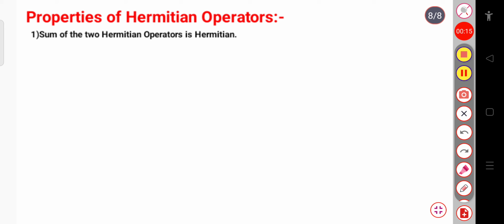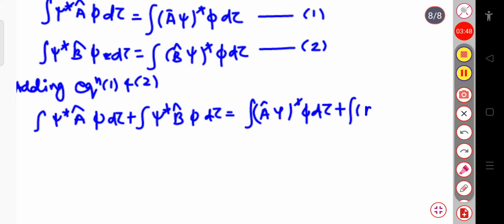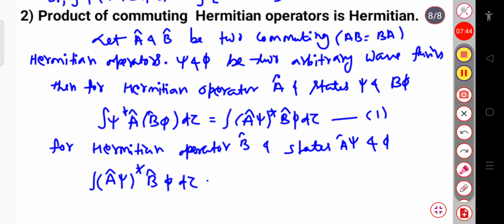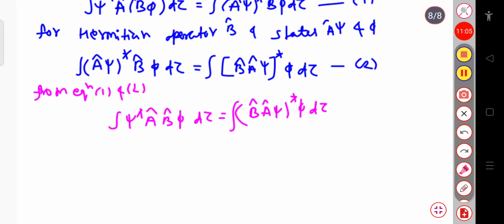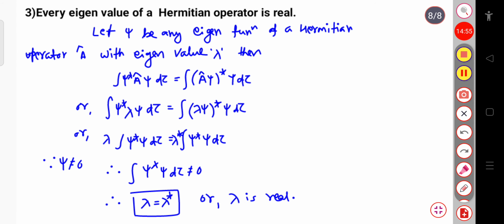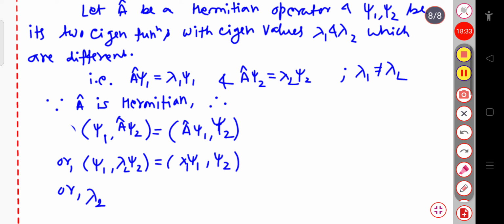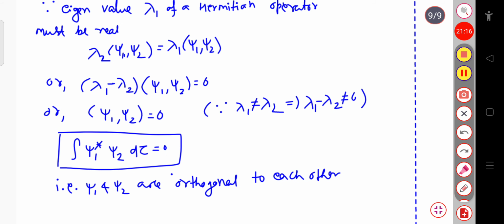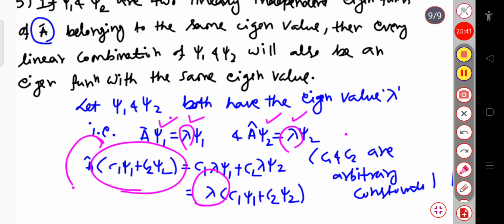Quantum mechanics, properties of Hermitian Operators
This video is based on PROPERTIES of Hermitian Operators